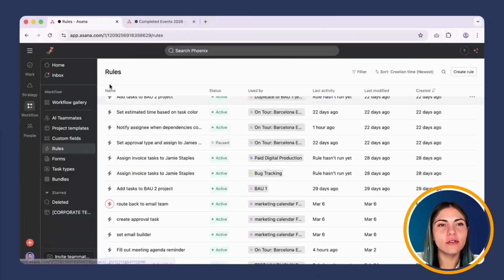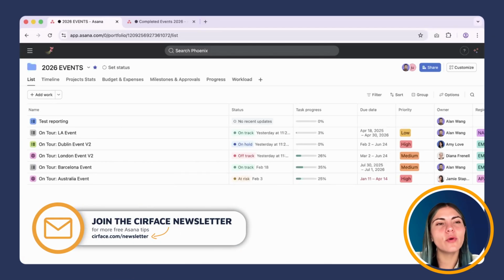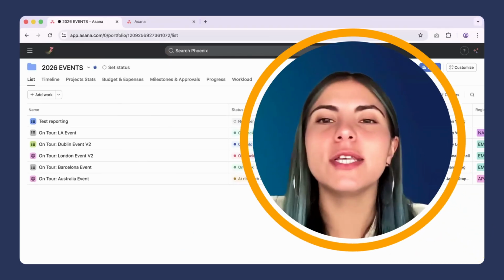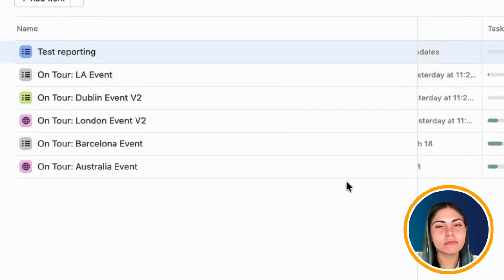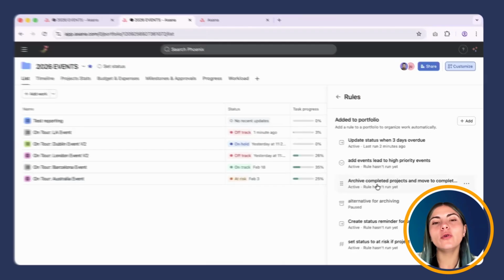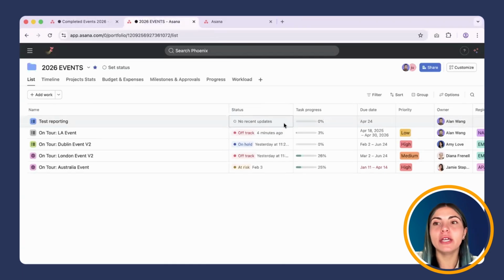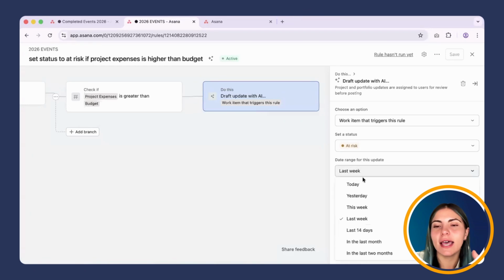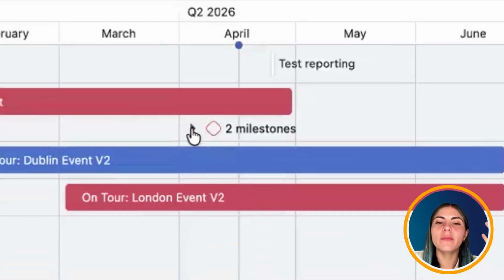How to Use Asana Portfolio Rules for Better Project Management | Asana Tutorial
I'm sharing my favourite tips for using asana portfolio rules to automate your workflows and keep your initiatives organized. I'll walk you through how to automatically route new projects to the right portfolio, use AI to draft status updates when work falls behind, and set up triggers to archive completed projects without lifting a finger. These best practices for Asana portfolio management will help you spend less time on manual updates and more time on the work that matters.

00:00 – Introduction to Asana Portfolios
00:23 – How to Add Projects to a Portfolio Manually
02:57 – Automatically Adding Projects via Intake Forms and Rules
05:41 – Setting Up Portfolio Rules in the Rule Builder
06:29 – Automating AI Status Update Drafts for Overdue Work
09:27 – Automatically Adding Project Members Based on Priority
10:50 – Best Practices for Archiving and Removing Completed Projects
14:01 – Setting Up Status Reminders for Approaching Due Dates
14:41 – Tracking Budgets and Expenses with Custom Field Rules
17:19 – Using AI Teammates and Milestone Best Practices